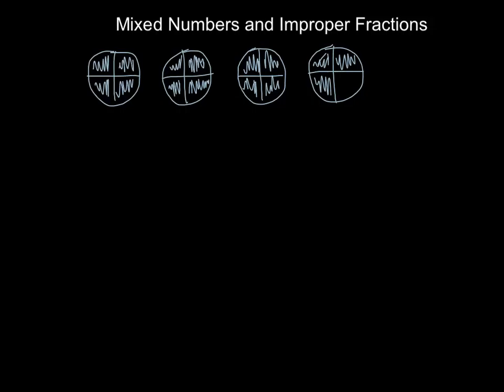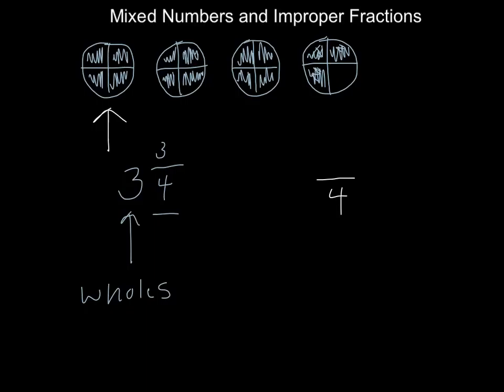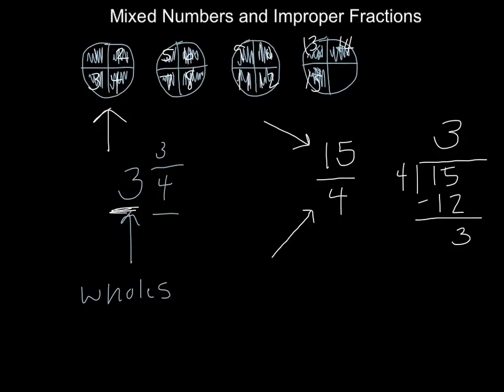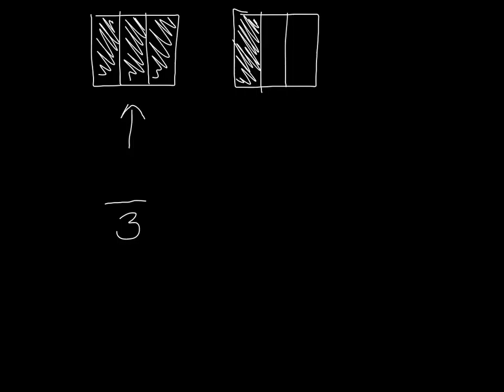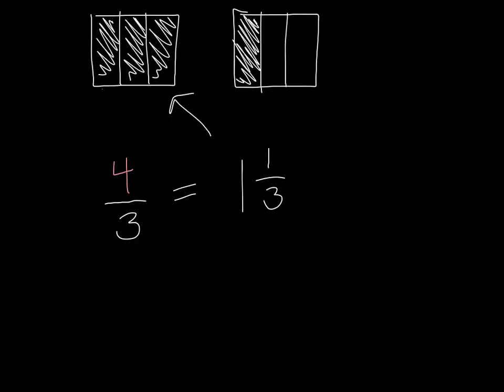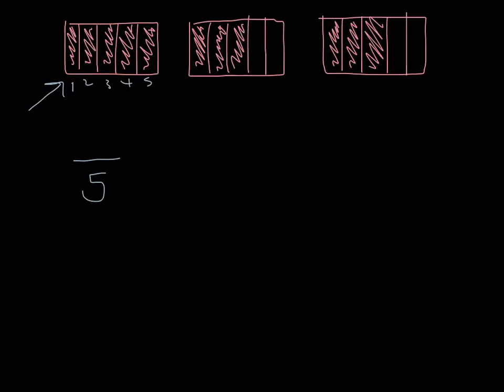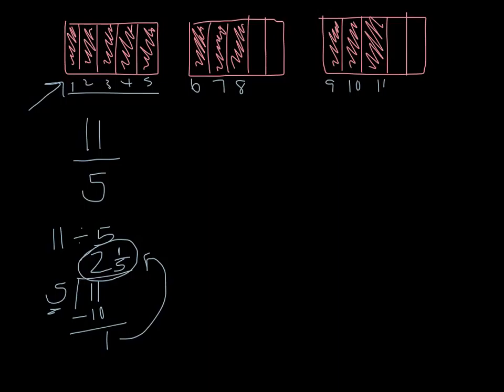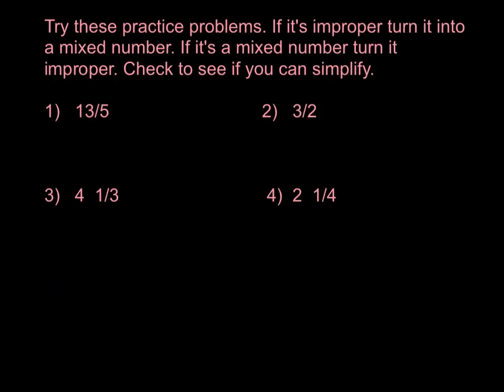Mixed to Improper